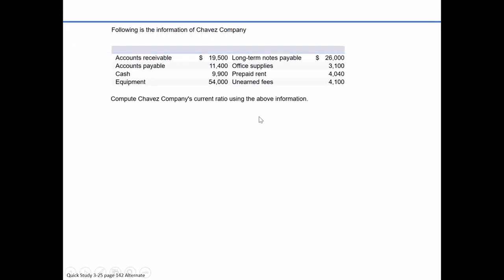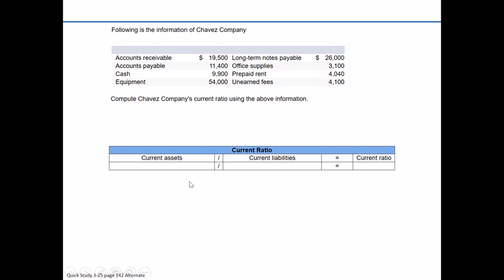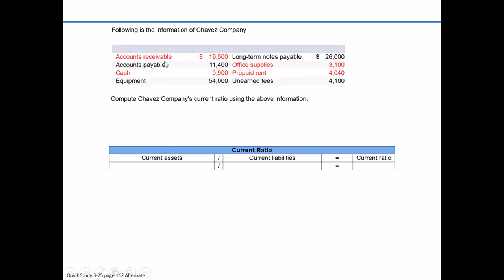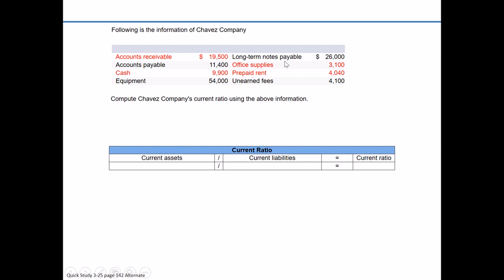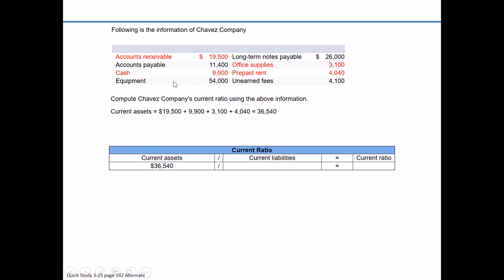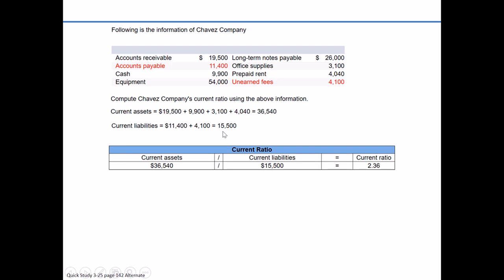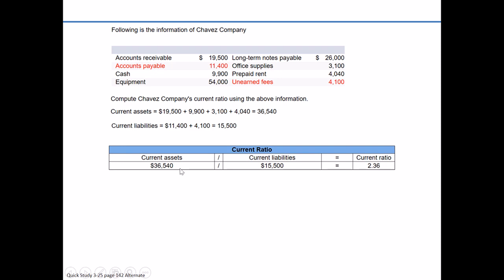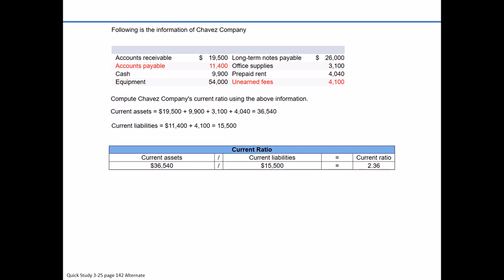Quick Study 3-33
Computing the current ratio